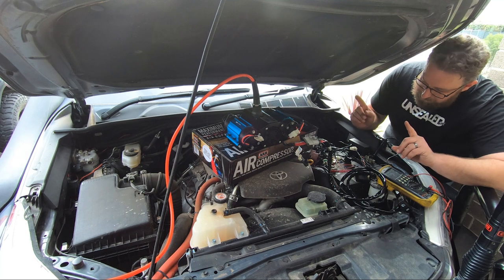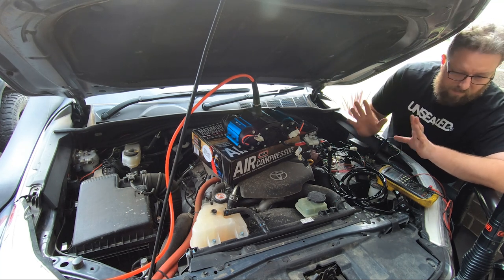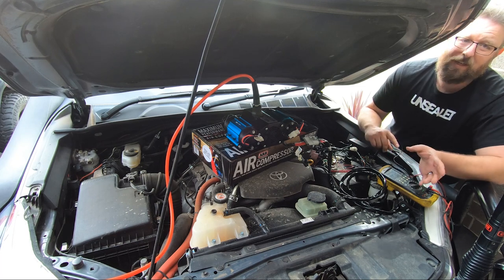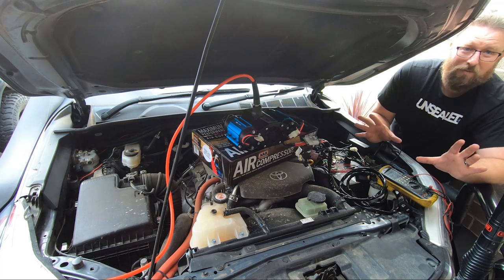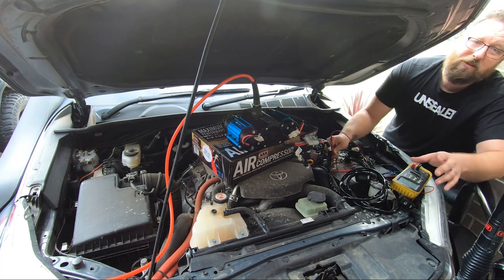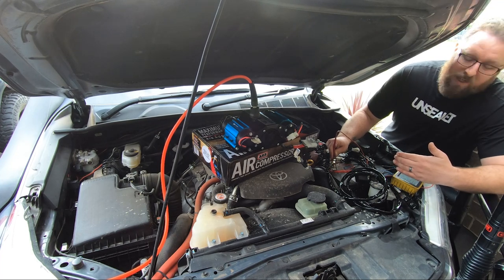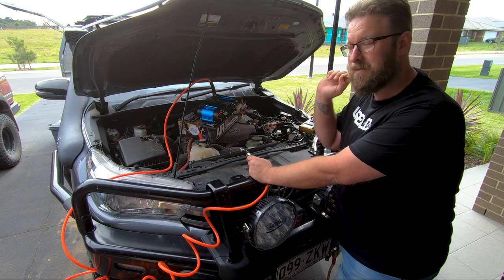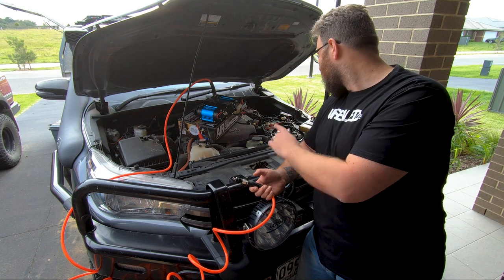12V Amp draw guide: extend the life of electric motors in your 4x4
Wes explains how to extend the life of electric motors in winches and air compressors by simply running your vehicle's engine.